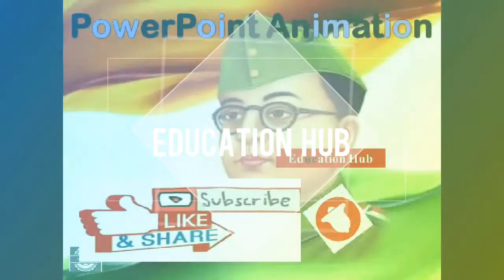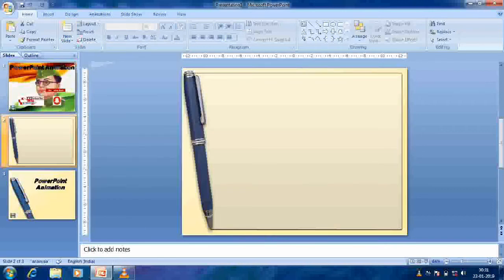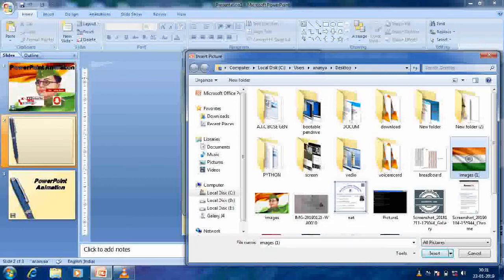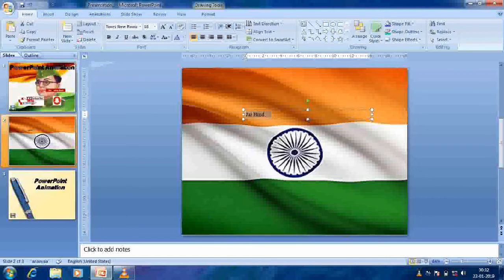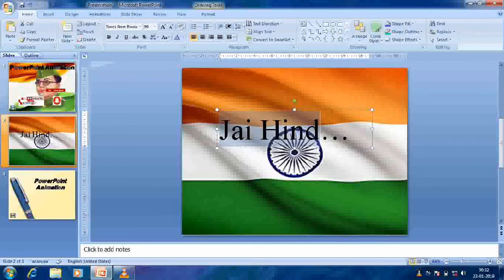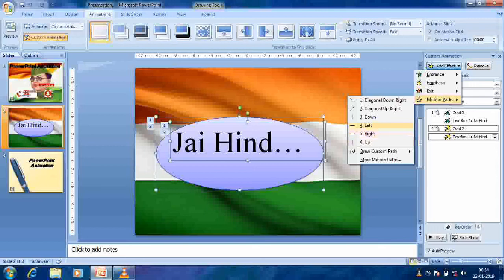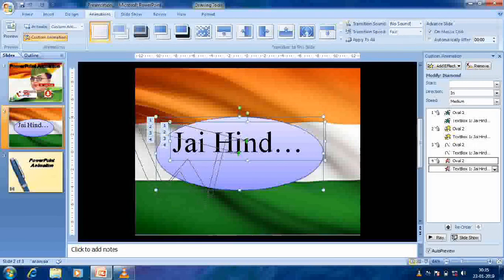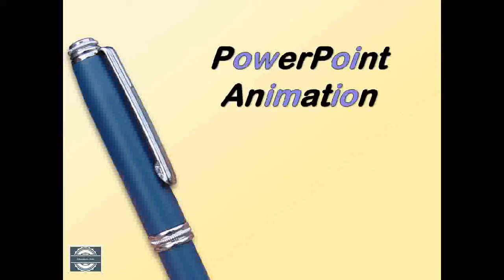PowerPoint Animation ... Gratitude to the Legend